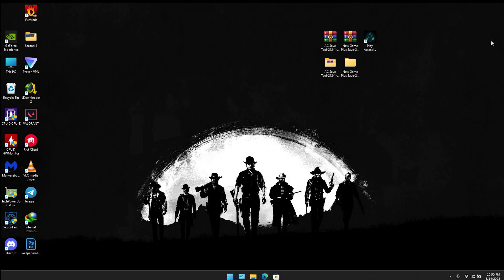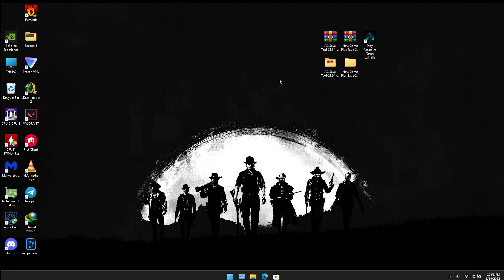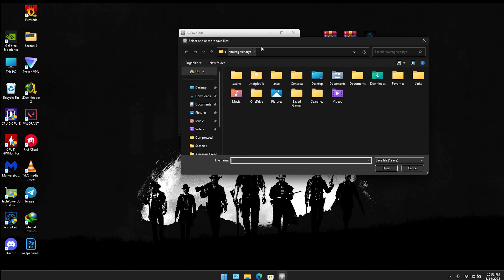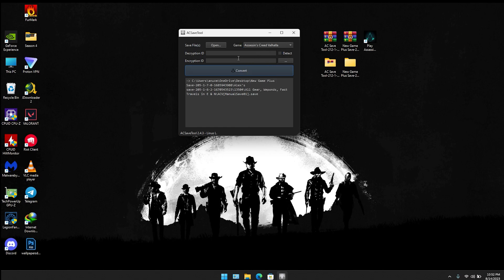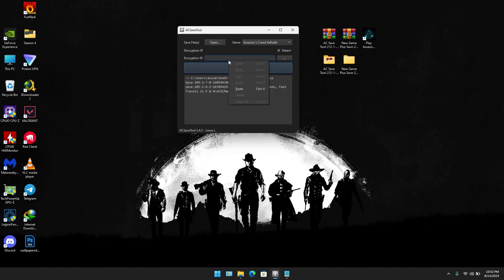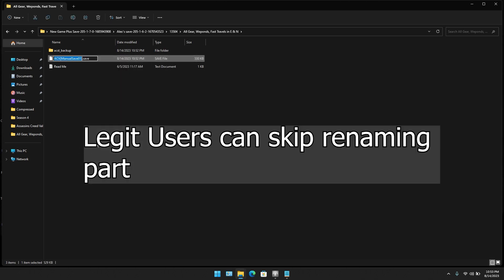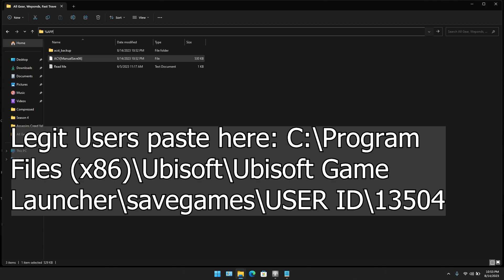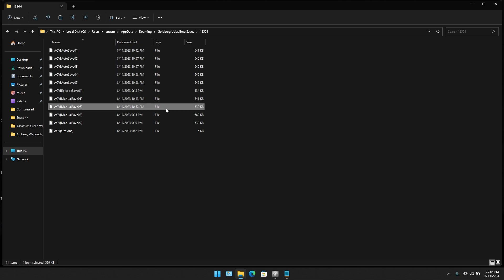Corrupted Save Files Fixed Assassin's Creed Valhalla Complete Edition -EMPRESS ( ver 1.7.0)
Legitimate users: Follow text popups.
illegitimate users: Follow video only.

How to use ACSaveTool

1. Save File(s) : Click the Open button and select the file you want to use among the downloaded saved files.

2. Game : Choose Assassin's Creed Valhalla.

3. Decryption ID : Click the Detect checkbox.

4. Encryption ID : Enter the your ID or press the ... button to select the your save file.
ex) C:\Program Files (x86)\Ubisoft\Ubisoft Game Launcher\savegames\Your ID\13504\Your save file

5. Click the Convert button.

6. "... Done." If you see this message, the conversion was successful.

7. Rename the converted save file to a file name you don't have.
ex) If your last manual save filename is ACV[ManualSave07].save,
      Change the converted save file name to ASV[ManualSave08].save
The maximum number of manual saves is up to ASV[ManualSave20].save.

8. Copy that file to your game save folder.